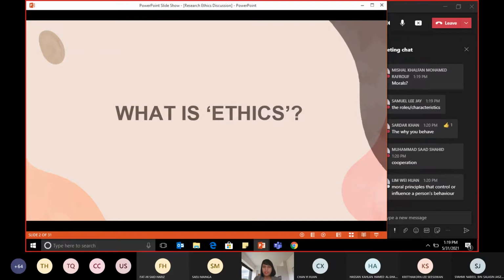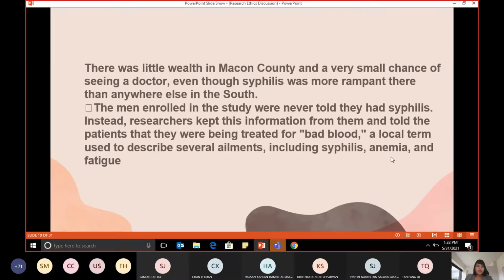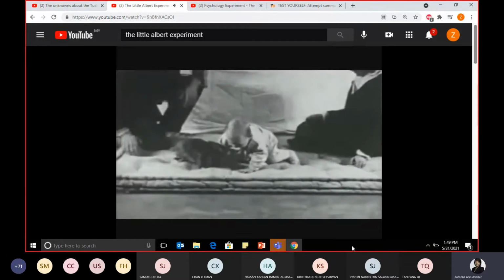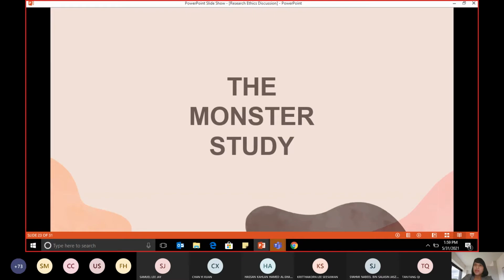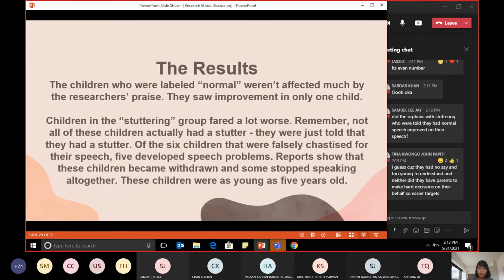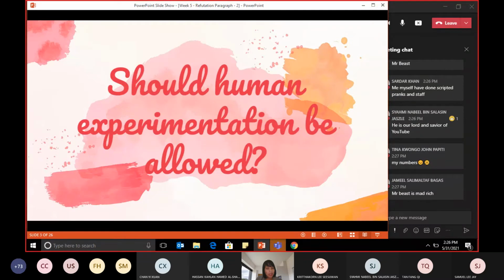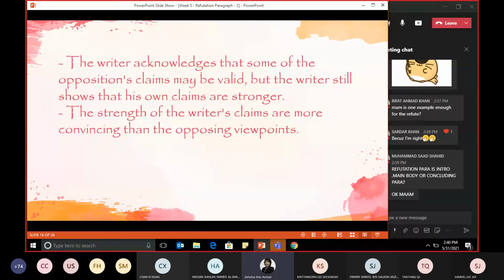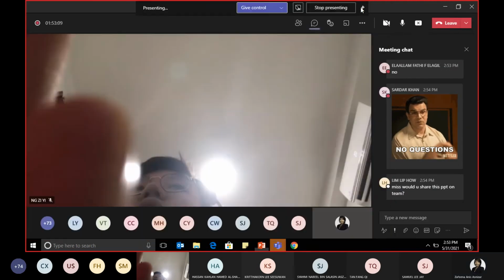EAP-Lecture-20210531_051656-Meeting Recording